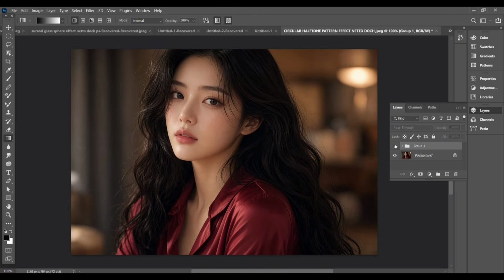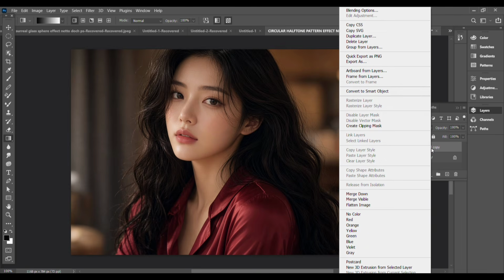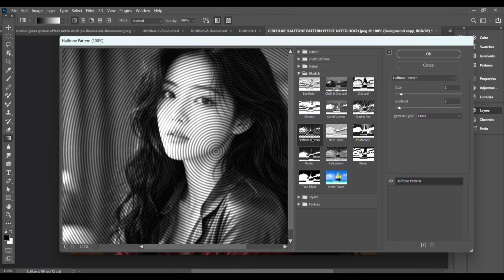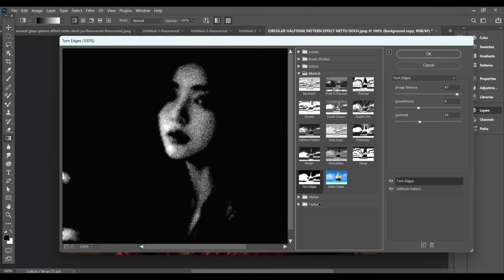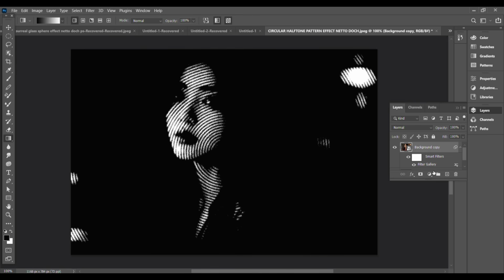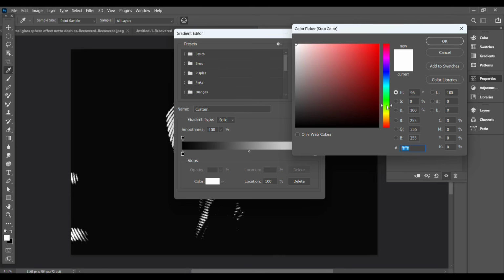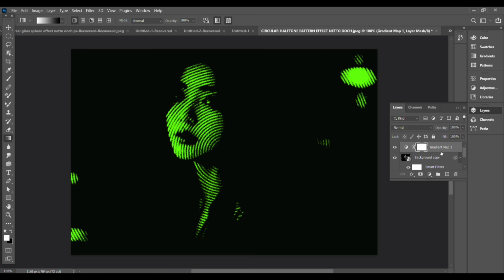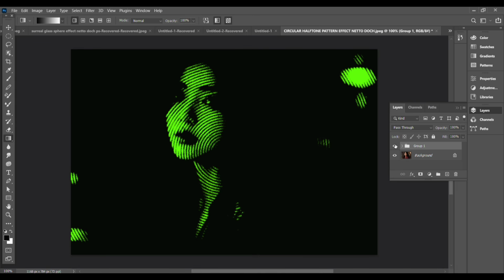PS Tutorial HD | Efecto de Patrón de Semitonos Circular | Photoshop Editing | Tips | NETTO DOCH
Learn how to create a stylish Circular Halftone Pattern Effect in Adobe Photoshop using an easy step-by-step technique. In this tutorial, you'll transform a normal photo into a creative halftone design using circular dots, patterns, contrast, masking, and professional composition.
Perfect for poster designs, portraits, fashion graphics, YouTube thumbnails, social media posts, album covers, and creative photo manipulation. Create this trendy effect using simple Photoshop tools with no plugins required.

English:

circular halftone pattern effect, halftone effect photoshop, circular dot effect, halftone photo effect, halftone pattern design.

Spanish:

efecto de semitono circular, efecto halftone photoshop, efecto de puntos circulares, efecto de foto semitono, diseño de patrón Semitono.

Korean (한국어):

원형 하프톤 패턴 효과, 하프톤 효과 포토샵, 원형 도트 효과, 하프톤 사진 효과, 하프톤 패턴 디자인.

Italian:

effetto mezzatinta circolare, effetto halftone photoshop, effetto punti circolari, effetto foto mezzatinta, design pattern mezzatinta.